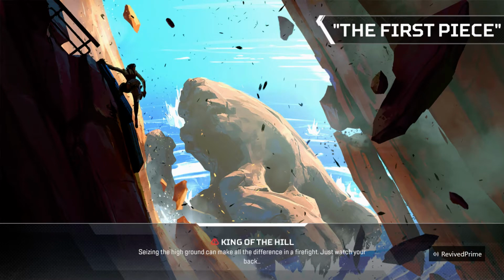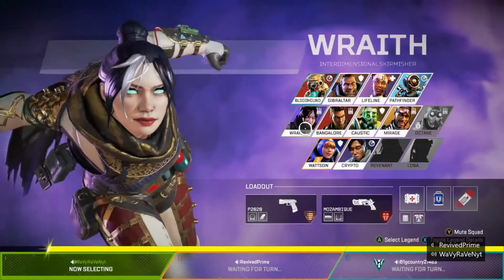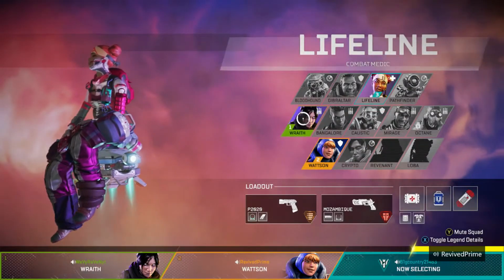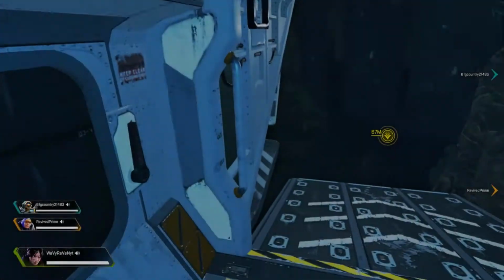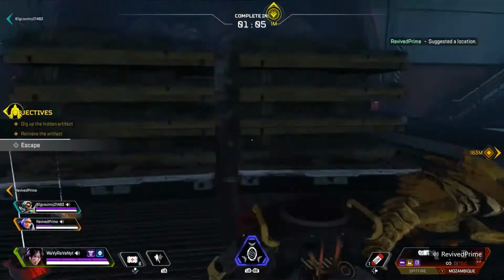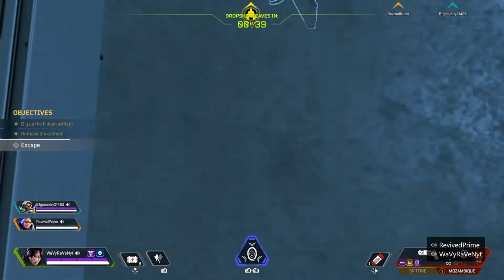We Found SECRET Spots for LEGENDARY Loot In "The First Piece" Mission In Apex Legends!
We Found SECRET Spots for LEGENDARY Loot In "The First Piece" Mission In Apex Legends!  We found Secret loot in the new mission added to apex legends!

A HUGE thank you to RevivedPrime for helping out with this video! It would mean a lot if you guys would thank him with an xbox message if you have one!

Thanks to all of you for your support and dedication to my channel I really appreciate it.